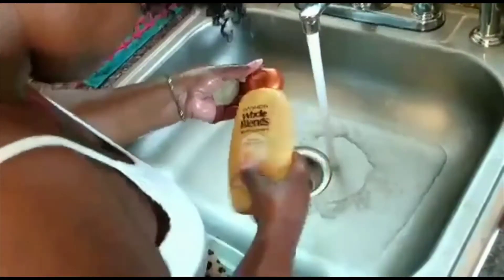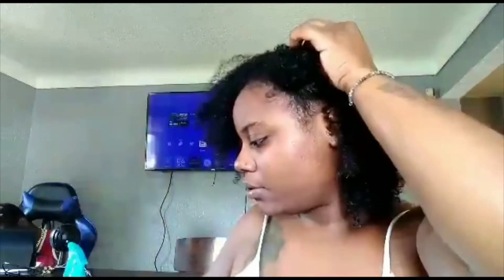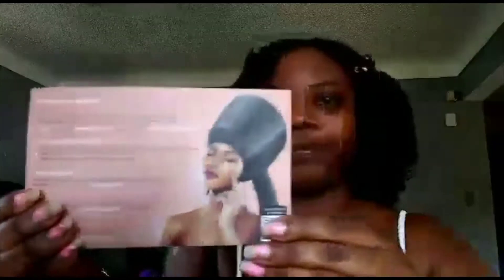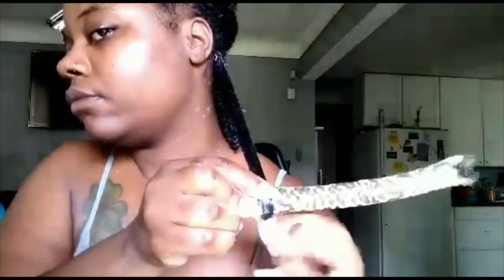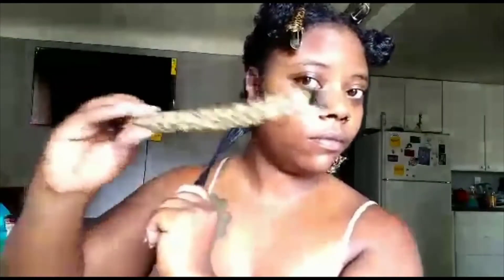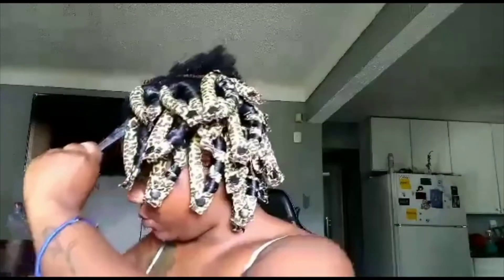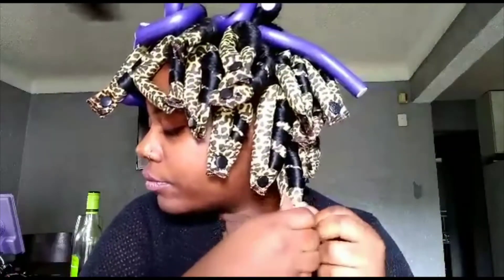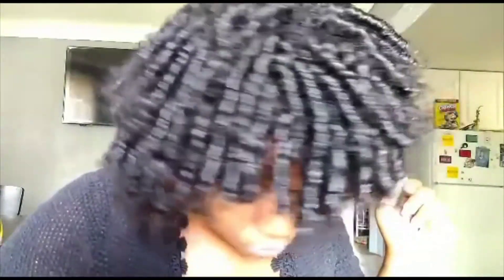Flexi Rod natural hair Tutorial (old video) 2YRS AGO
What’s up y’all ! This ya girl blcknaturalhaird0ll 2 and this video is a Step by Step Flexi Rod natural hair tutorial. In this video you see and learn my own techniques on how i do this application. FYI !…This video is about two years old for when in started my second big chop Natural Hair Journey. No editing really just voiceover YESS I AM BACK!! I wanted to get this video out there because there are soo many videos to come and for us to catch up on. Make sure your LIKE, COMMENT and SUBSCRIBE 😊 any questions please leave them down below or you can email me personally at WILL UPDATE TO ADD PRODUCTS TO THE DESCRIPTION BOX 😉 VERY DETAILED VIDEO 🌸